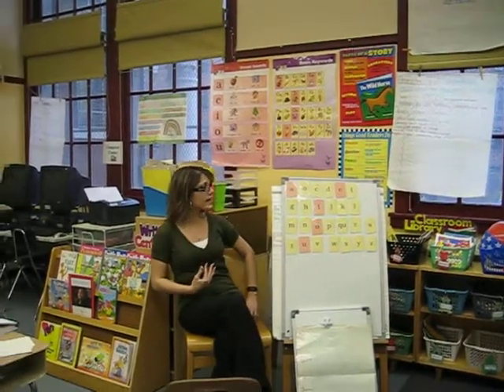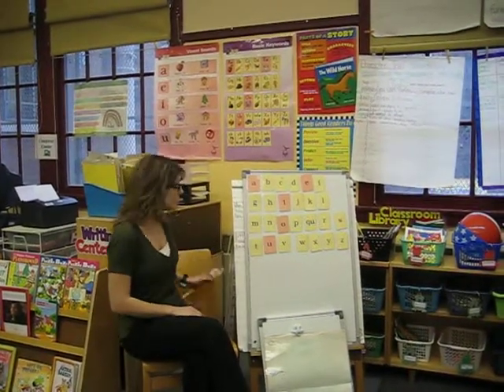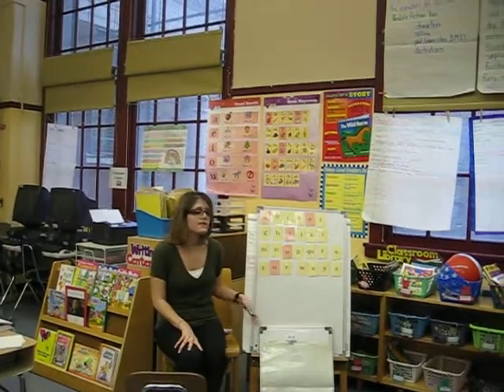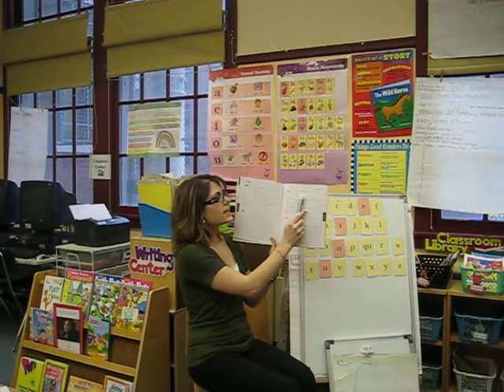Touro- Edu 625 Professor Ellen Cerniglia